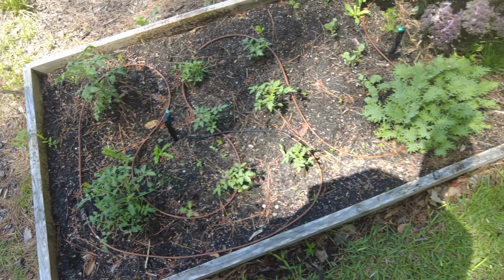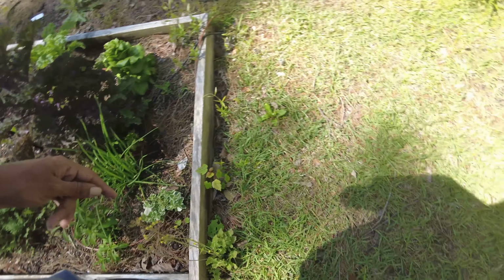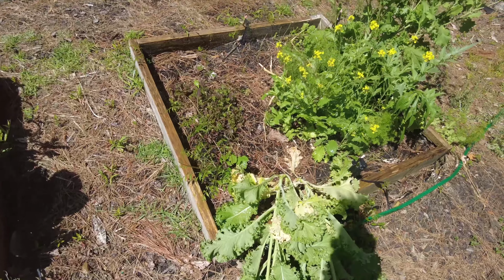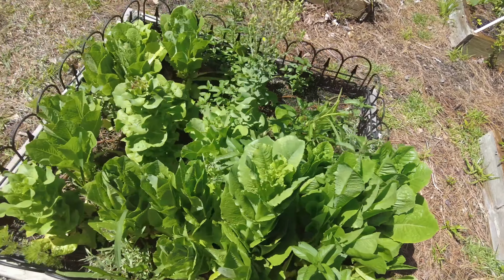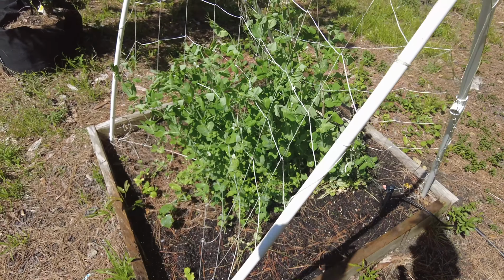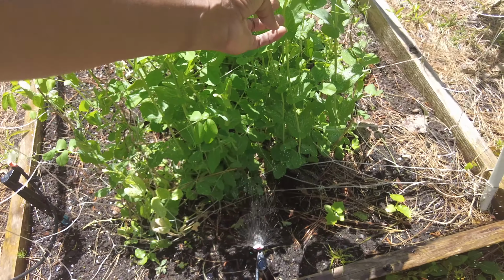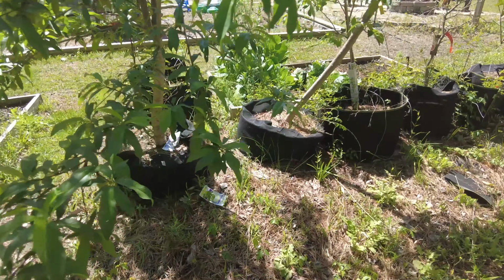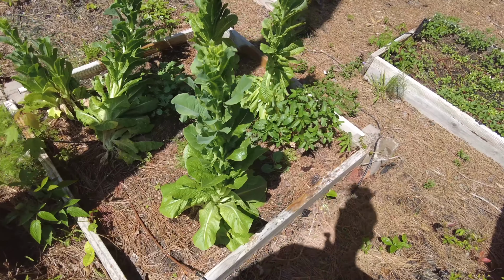VLOG | CUTTING GRASS | MYRTLE BEACH STRIP | GARDEN IRRIGATION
Hey Guys, More vlogging lol trying to get better at it and share more of what i go through during my day. In this video Im doing some yard work and cutting the grass. I also kinda show out my garden irrigation system. I got it from Lowes and the brand is mister landscape. Works pretty good and I haven't had any issues. Also my daughter and I hit the beach and got some food. The weather is warm and people are definitely out right now.

I've been growing my own food for 4 years now. I am far from an expert but I am becoming more and more knowledgeable about gardening in my region. I like to grow any and everything I can get my hands on. I grow fruits, vegetables and flowers. If you have any questions or just enjoy growing plants to let me know by leaving a comment. Have a blessed day.

My Gear
Gopro Hero 8
Sony - Alpha a6400
Dji pocket 2
Dji mini 2
Zhiyun Crane M2
Sony 18-135mm f/3.5-5.6 OSS
Sony 16-50mm f/3.5-5.6 OSS